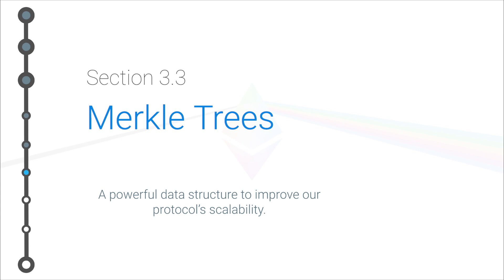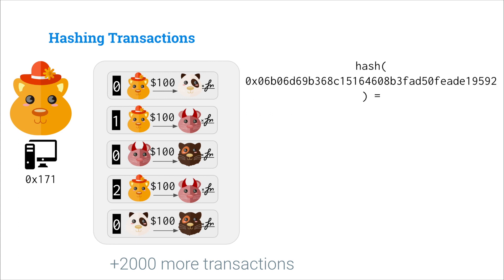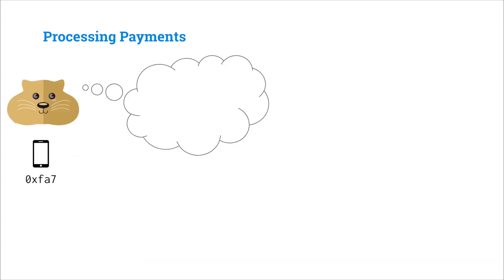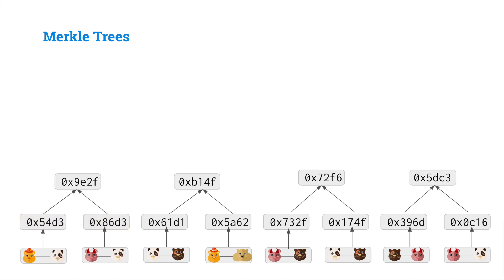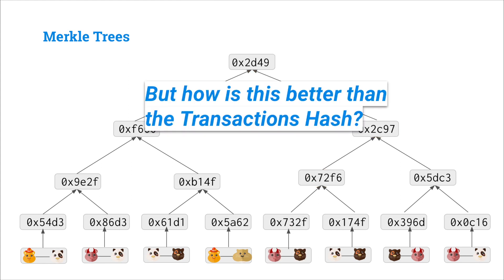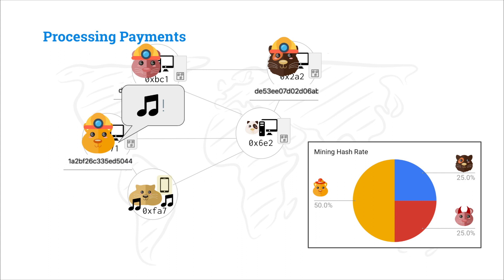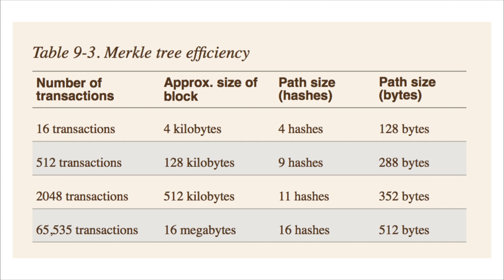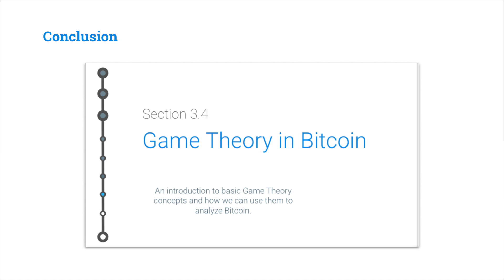Cryptoeconomics - 3.3 - Merkle Trees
A powerful data structure to improve our protocol’s scalability.